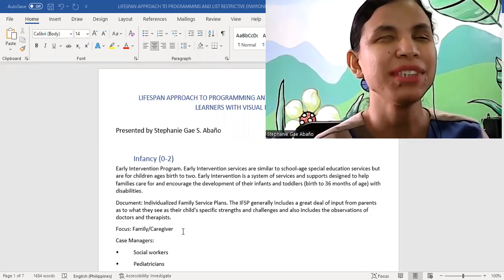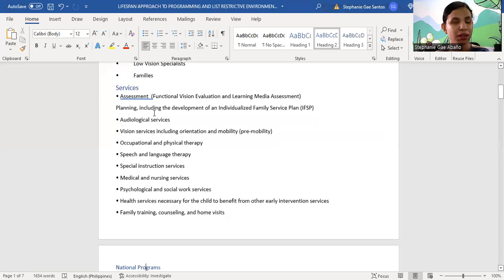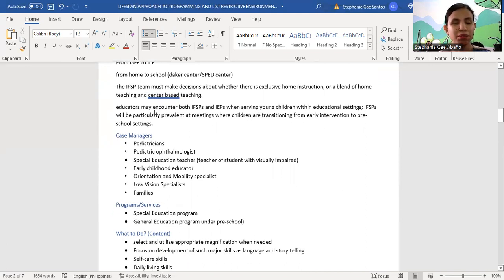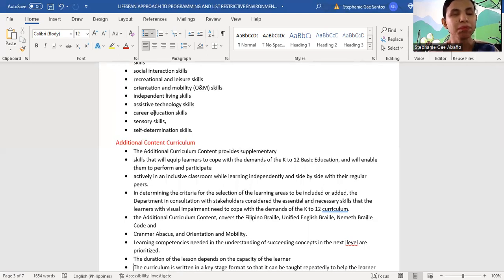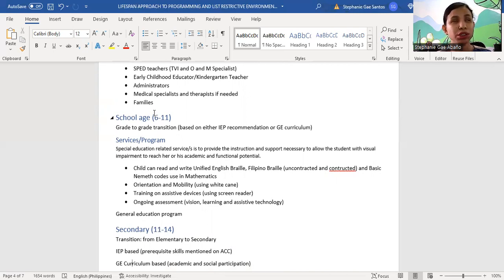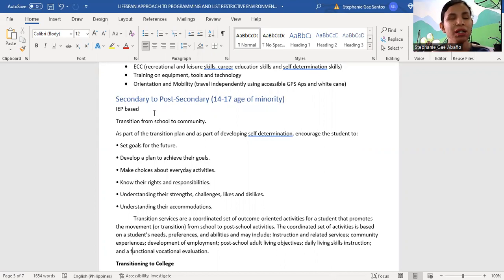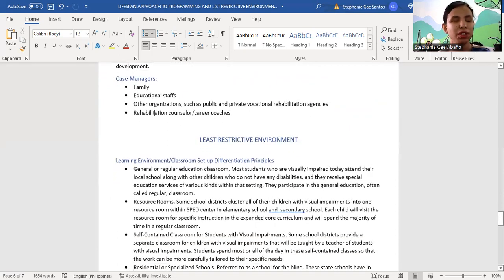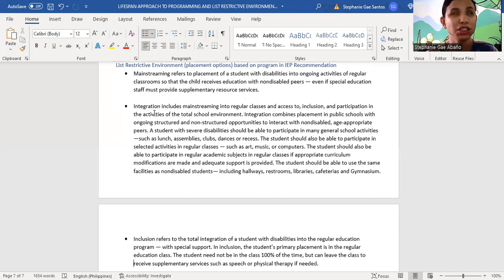DEVELOPING PROGRAM FOR VI CONSIDERING LIFESPAN APPROACH LEAST RESTRICTIVE ENVIRONMENT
I discuss this topic about designing and developing program or plan for learners with visual impairment as we consider the lifespan approach and least restrictive environment (placement options) to one of my subjects in my master's degree.

If it would really help, then I'm glad to share it with you.